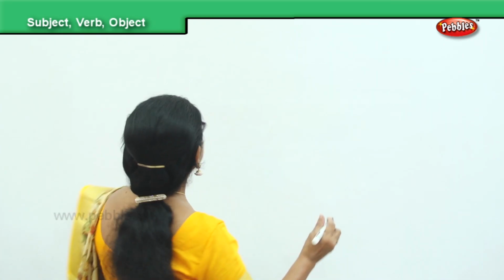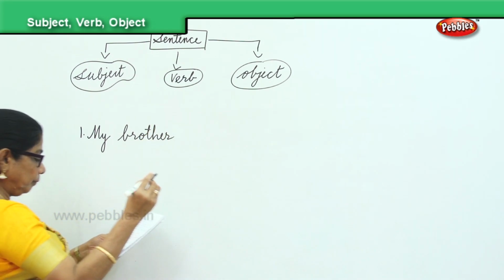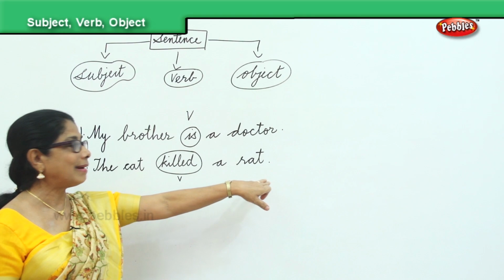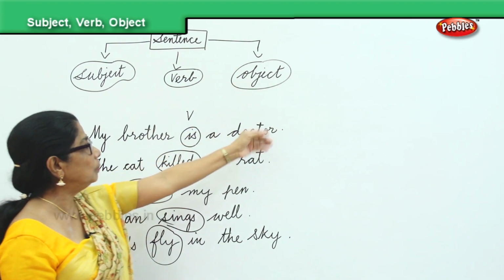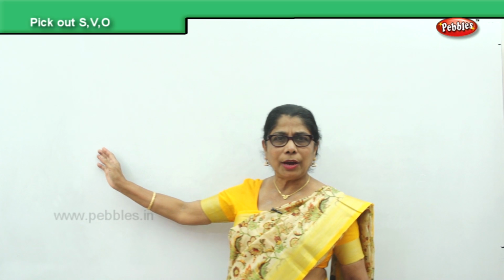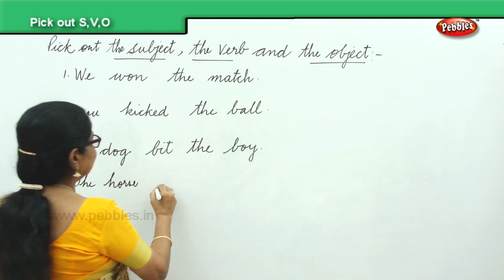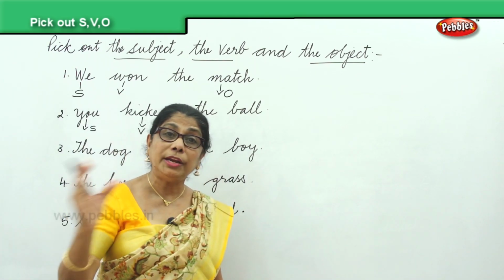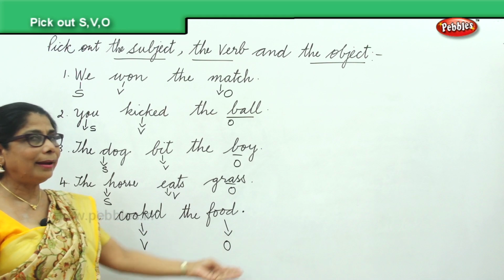Learn English Grammar | Subject,verb,object & Pick Out S,V,O | Basic English Grammar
Learn English Grammar, Sentence & Phrases, Basic English Grammar.